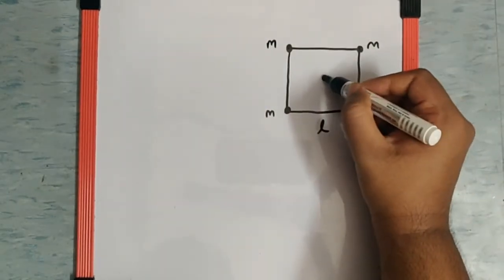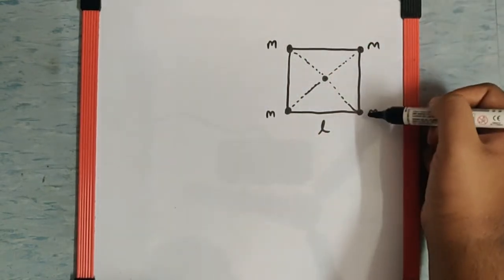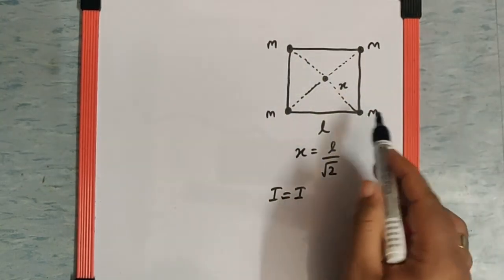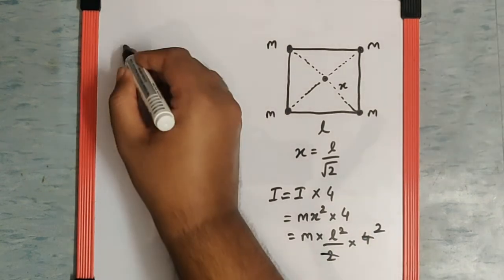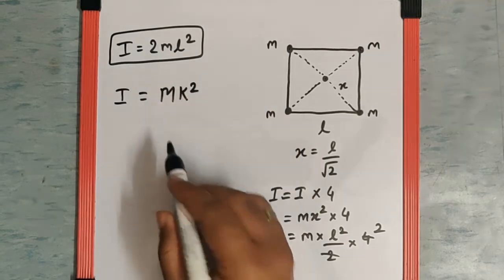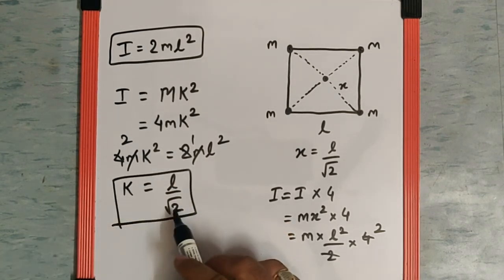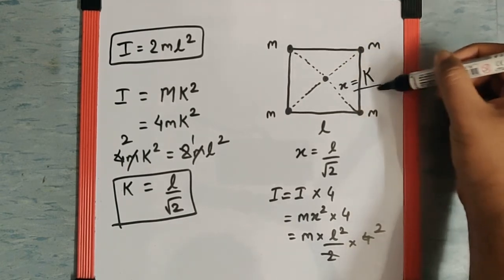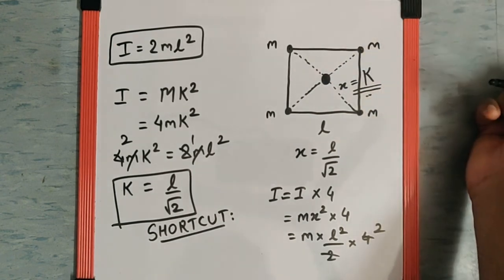Four particles each of mass m are placed at the corners of a square of side length. The radius of gy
Four particles each of mass m are placed at the corners of a square of side length. The
radius of gyration of the system about an axis perpendicular to the square and passing
through centre is